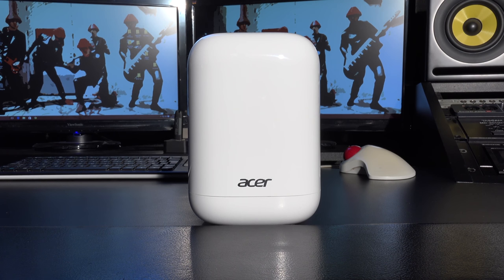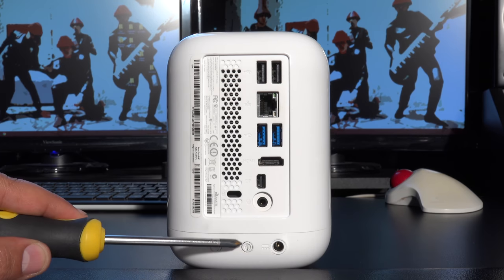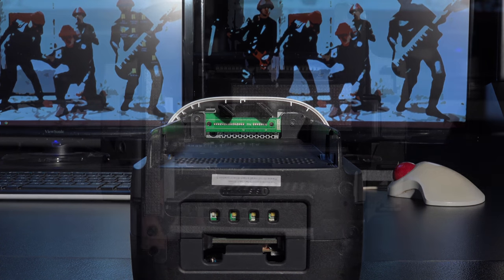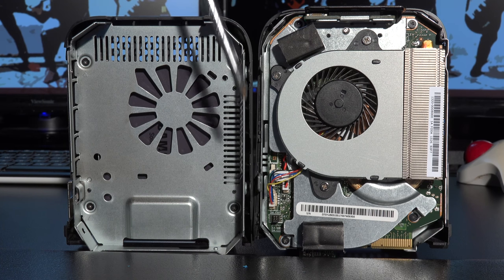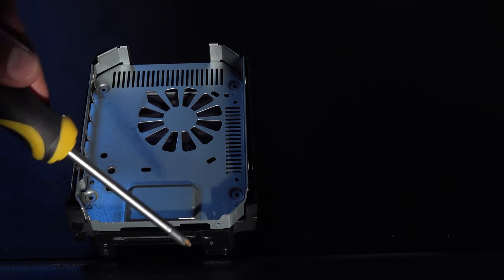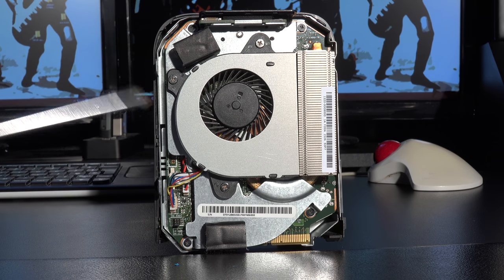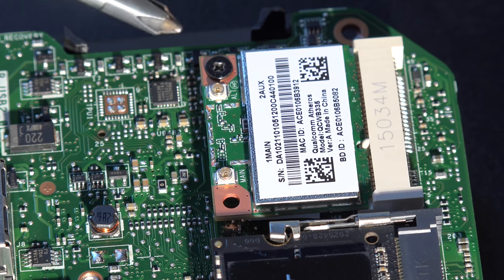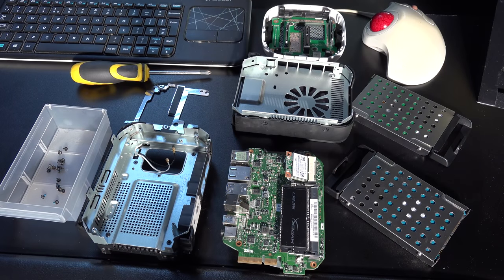Opening up an Acer Revo One RL85, memory RAM upgrade, hard drive SSD upgrade how to review tutorial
This video tutorial shows how to open up an Acer Revo One RL85. This will help for anyone who wants to add a secondary Hard Drive/SSD, replace or upgrade the standard Hard Drice/SSD, replace or upgrade the WiFi card, replace or upgrade the memory RAM.

I will be making more Revo One videos, so check back to my YouTube channel. I will also be doing a full review. After using the Revo One for a few months now, I can honestly say that it is the most powerful and versatile Mini PC in its price range. It's an awesome basic to mid use PC, which is perfect for many types of data server scenarios. It also competes very well with PCs costing more and can also run a number of Adobe applications, music/audio/DAW applications and video editing NLE applications.

Going into 2016, I will be redesigning my web and my YouTube channel, and will be making a lot more 'how to' videos, tech guides and camera reviews.

Here are some links that you may find of interest.